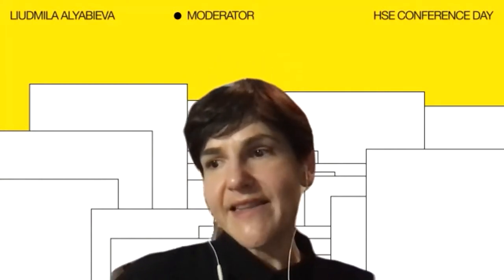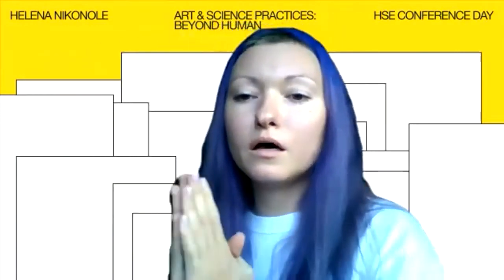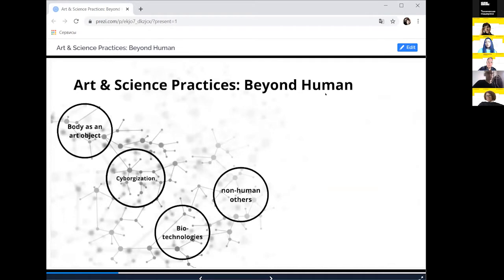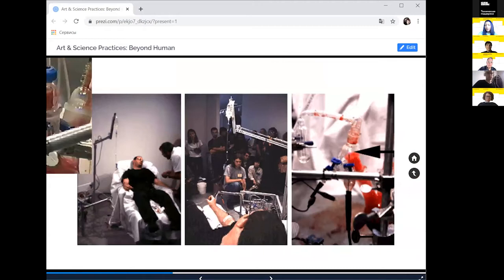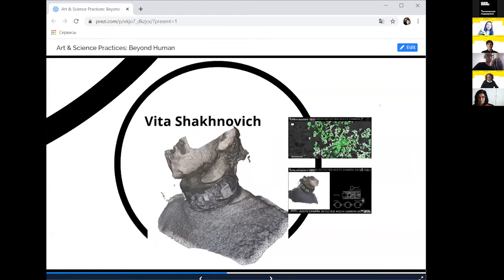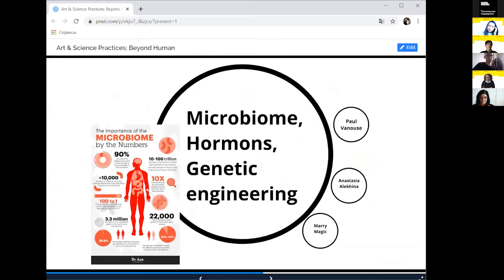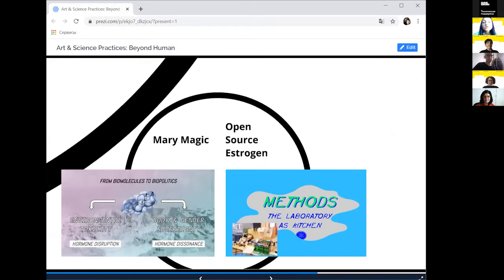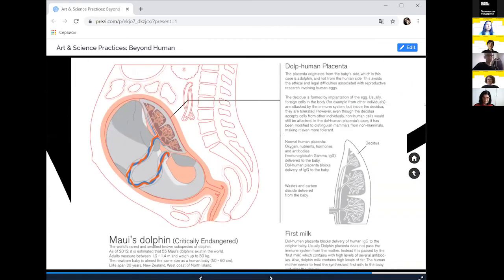Helena Nikonole (Artist, independent curator, Russia): «Art & Science Practices: Beyond Human»